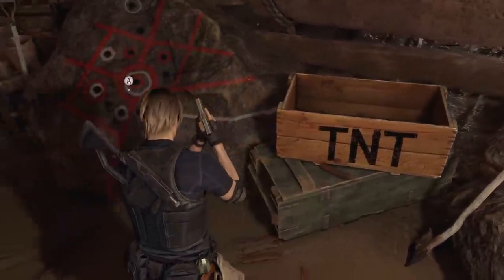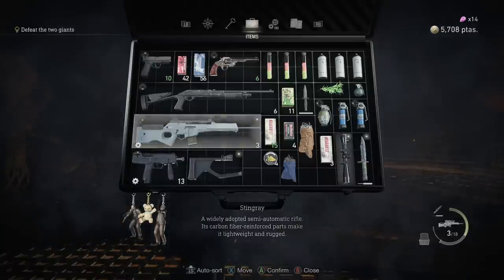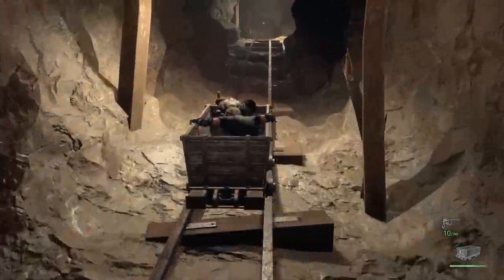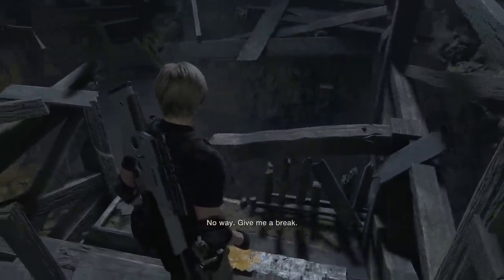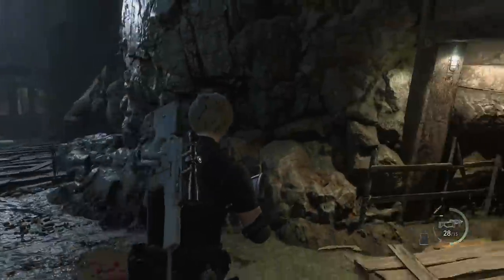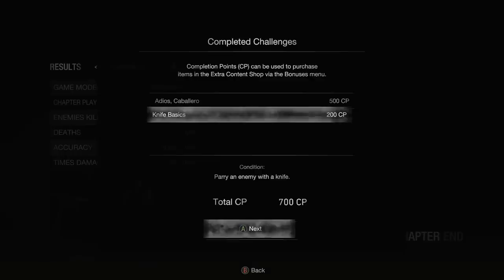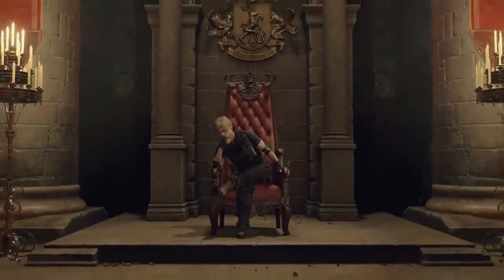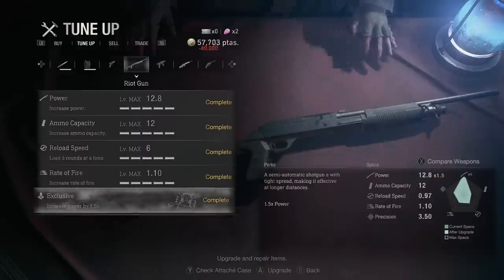Resident Evil 4 - Part 9 - Quality of Knife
Resident Evil 4 continues, as we join Luis for a ridiculous rollercoaster ride, get a rough lesson in the art of knife-handling, and confront a terrifying immortal bird...